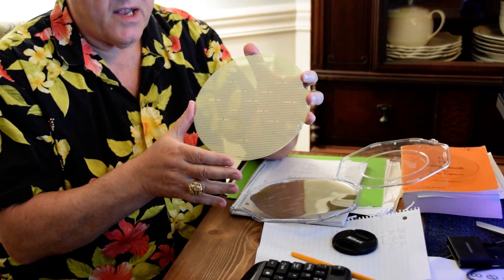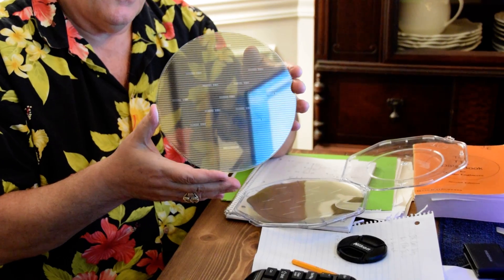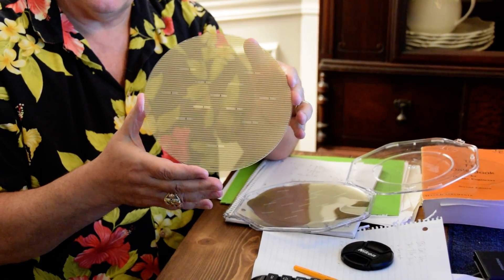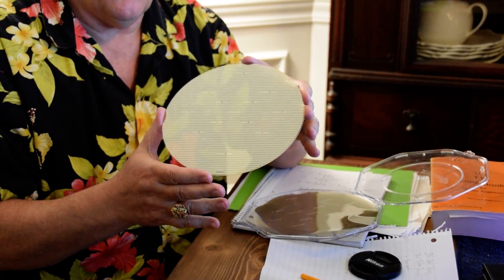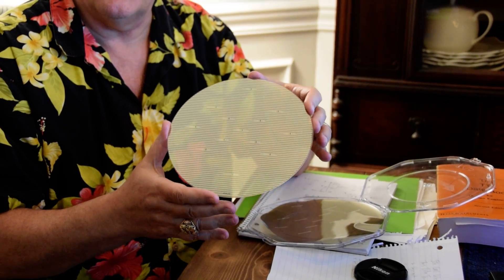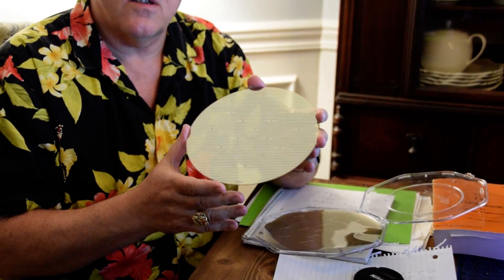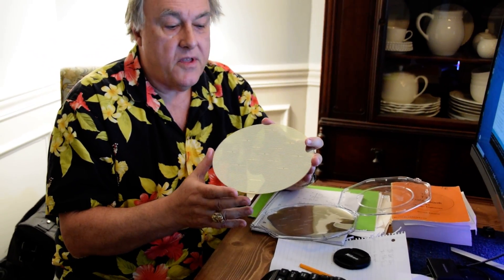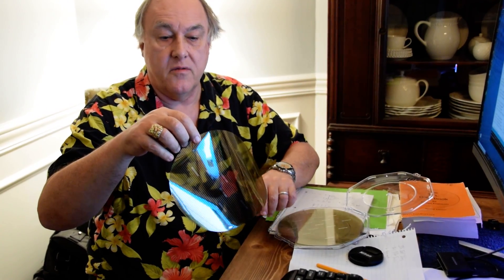Meet PragmatIC Semiconductor's Flexible Integrated Circuits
I was just introduced to flexible integrated circuits (FlexICs) which extend electronics beyond the realm of traditional silicon ICs. These FlexICs can be easily embedded into everyday items, enabling the potential for trillions of smart objects.